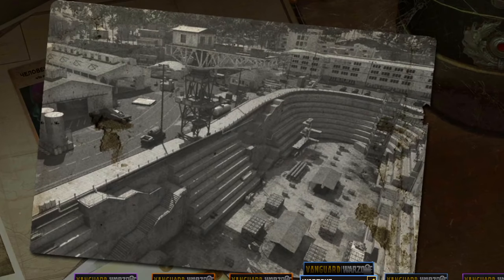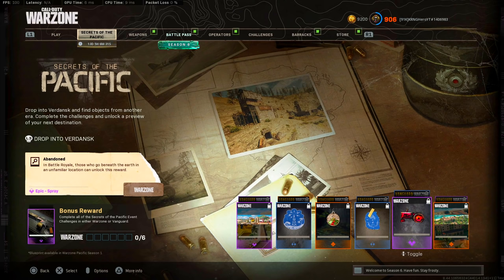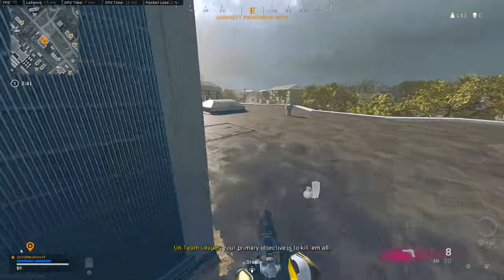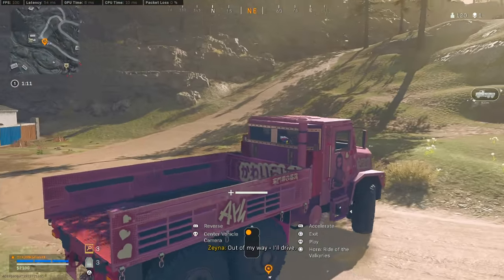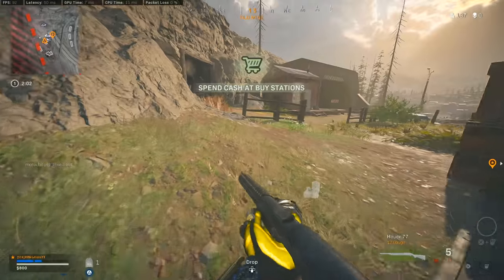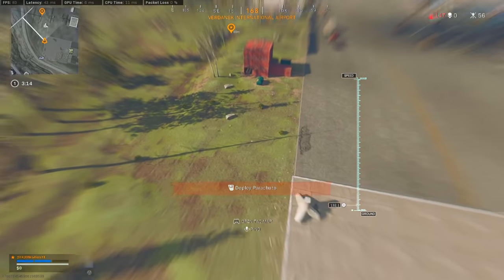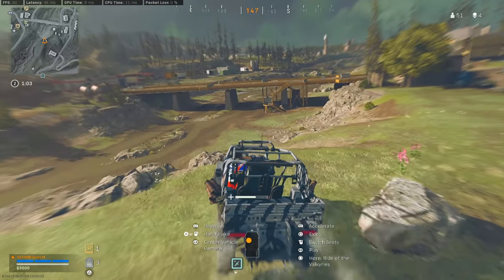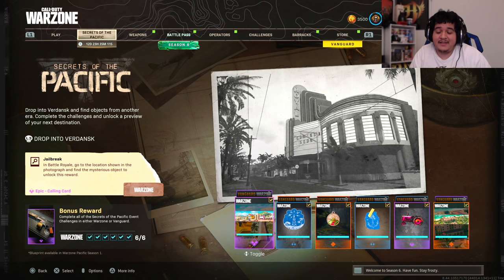100% EASIEST WAY TO FINISH SECRETS OF THE PACIFIC WARZONE EVENT! (ALL INTEL LOCATIONS BOMBER MENACE)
100% EASIEST WAY TO FINISH SECRETS OF THE PACIFIC WARZONE EVENT! (ALL INTEL LOCATIONS EXPLAINED!)

100% EASIEST WAY TO FINISH SECRETS OF THE PACIFIC WARZONE EVENT! (ALL INTEL LOCATIONS BOMBER MENACE)

0:00 Intro
3:30 Jailbreak Intel Warzone Pacific Event
5:21 On the Air Intel Warzone Pacific Event
7:20 Fast Food Intel Warzone Pacific Event
9:08 On Your Feet Intel Warzone Pacific Event
10:50 Abandoned Intel Warzone Pacific Event
13:07 Secrets Intel Warzone Pacific Event
18:08 All Rewards and Bomber Menace Warzone Blueprint Showcase

previous
BEST GUIDE: The FASTEST Ways to Level Up Weapons in Vanguard for Warzone (UPDATED with 100% PROOF!)

SEND ME STUFF! (only if you want hehe)
2075 W. Stadium Blvd.